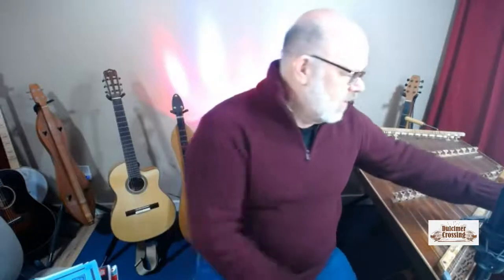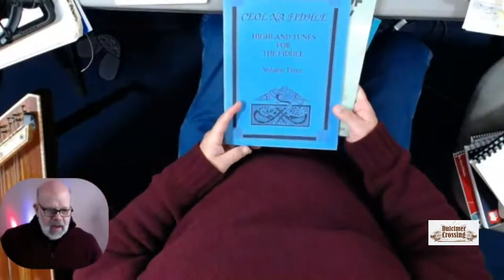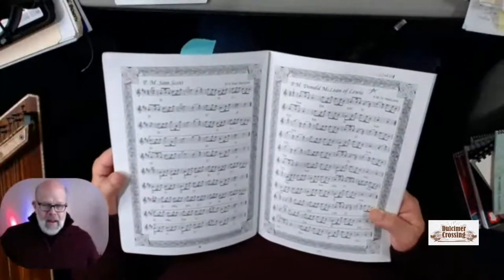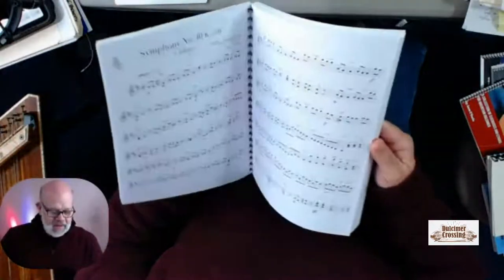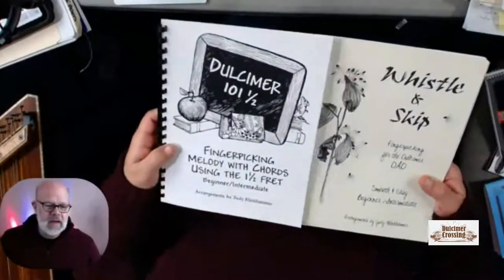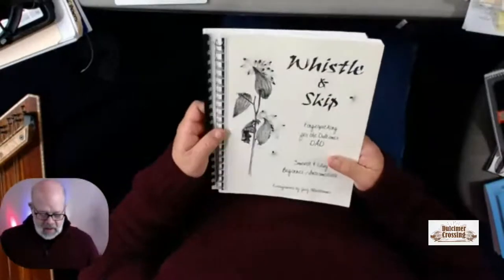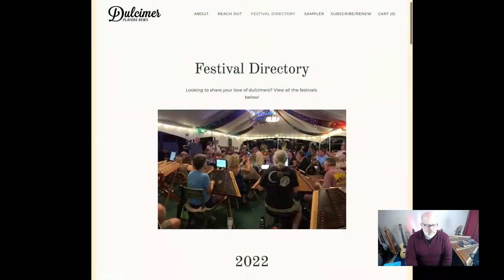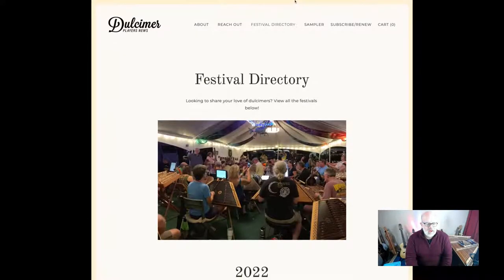DC Wednesday LiveStream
Live Q&A with weekly Themes: 12.29.21 Playing in Your Library